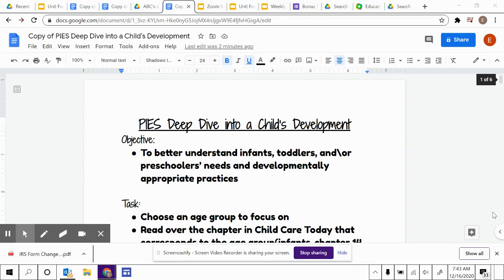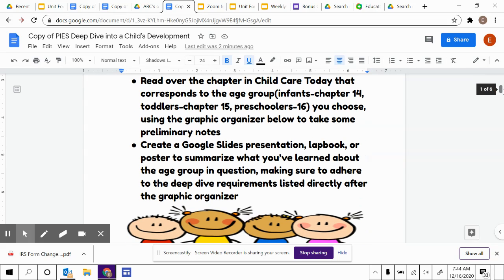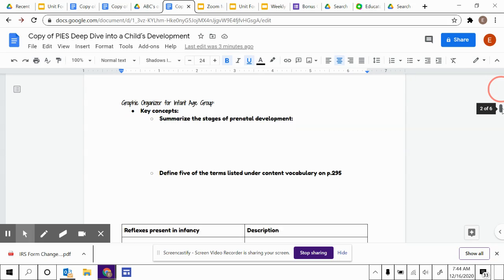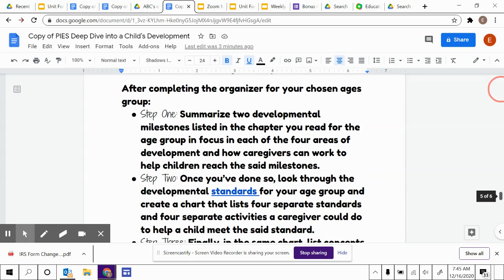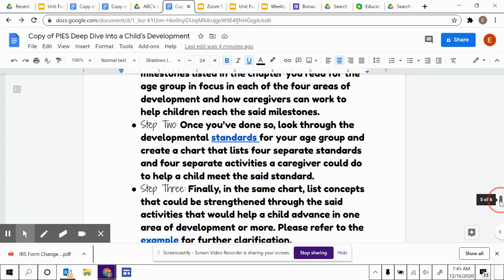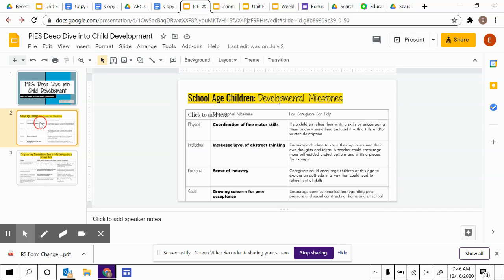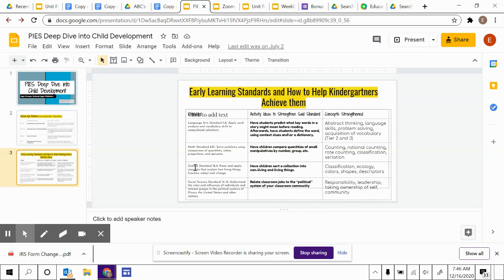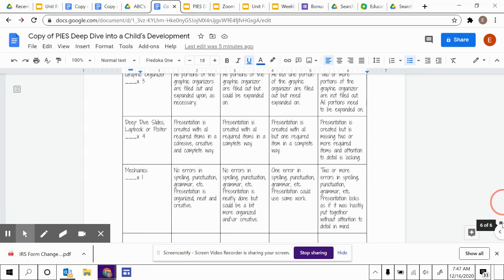PIES Deep Dive Option One